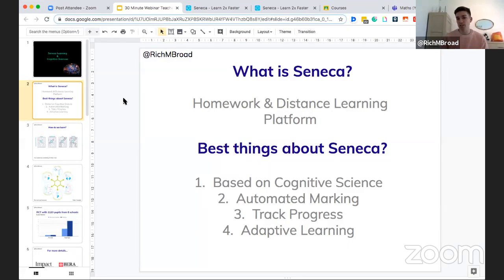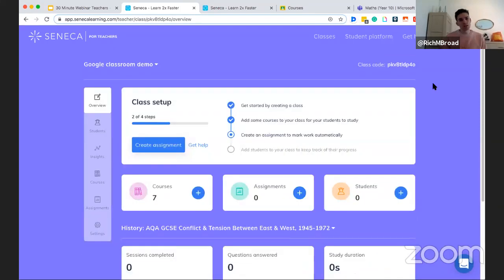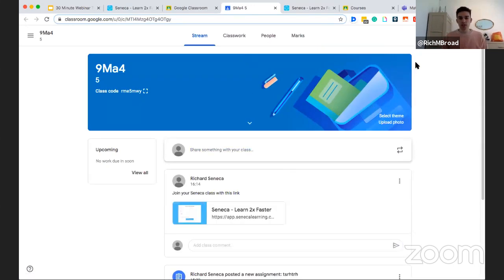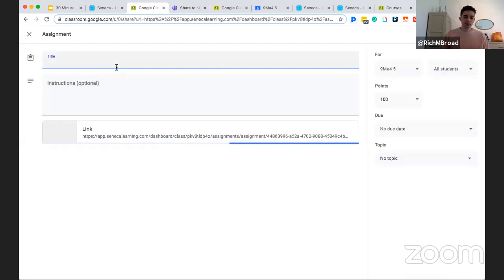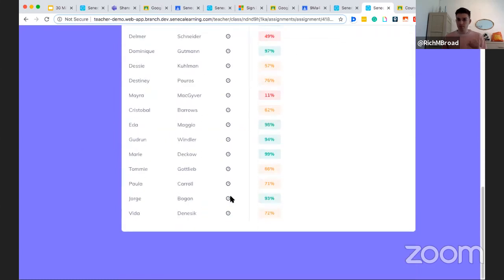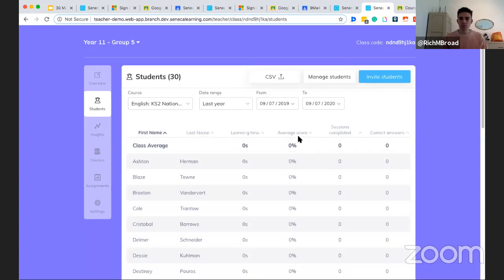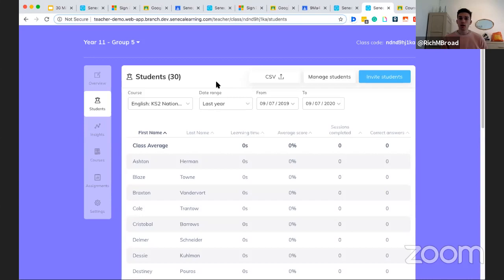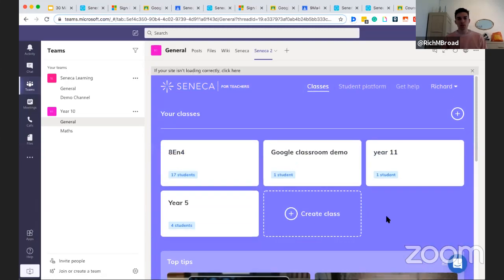Seneca X Google Classroom/Microsoft Teams